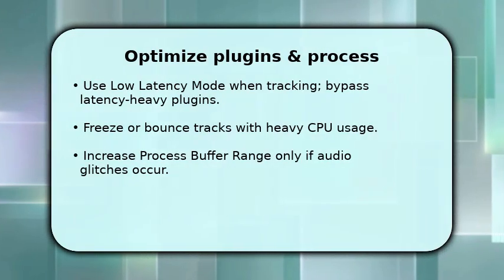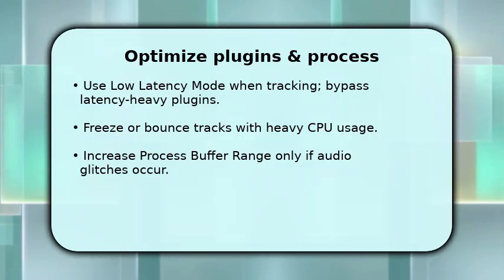How to Fix Delay on Logic Pro X (full Guide)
Discover the ultimate guide to resolving delays on your Logic Pro X. This comprehensive tutorial covers common issues, step-bythy fixes, and performance tweaks for a smoother audio production experience.